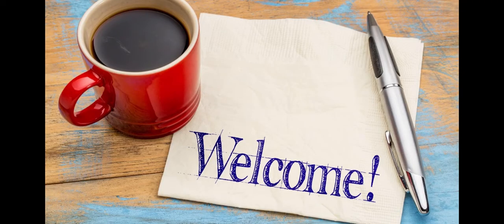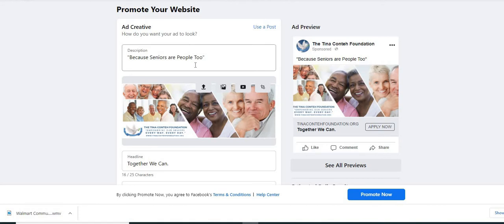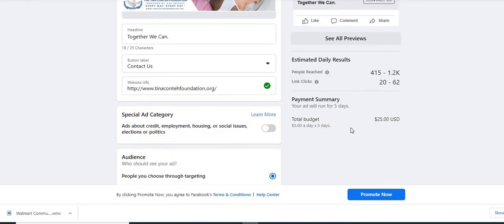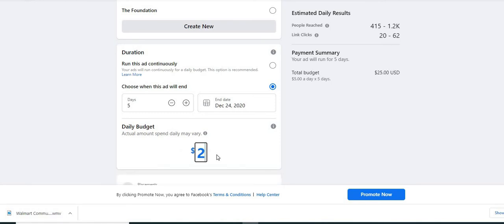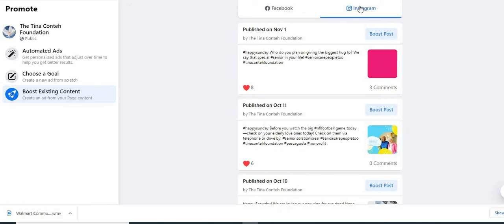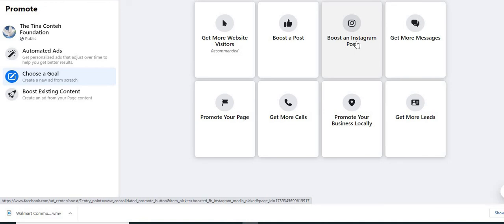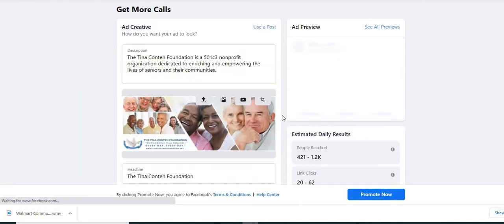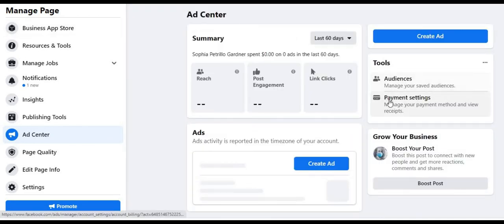How to create a Facebook AD 2021 for your Nonprofit Organization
In this video we show you how to create a Facebook AD for your nonprofit organization. This is a great way to get support for your 501c3 organization.

FB I @tinacontehfoundation
Instagram I @the_tina_conteh_foundation
Twitter I @TinaContehFdn